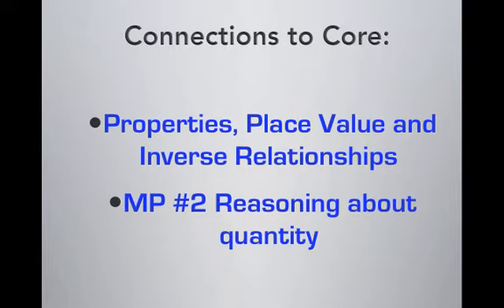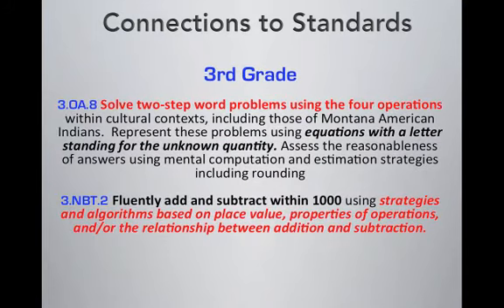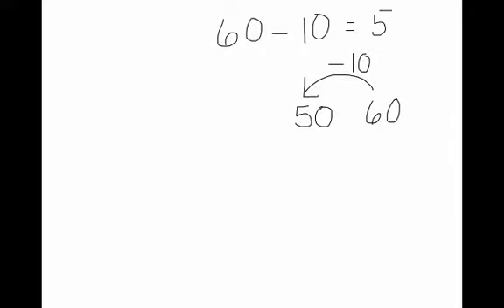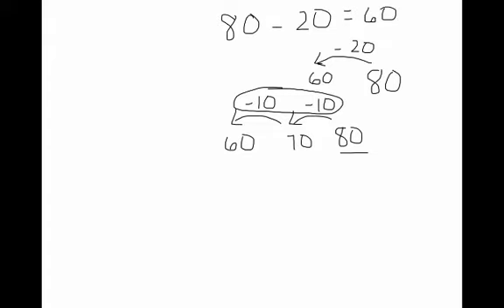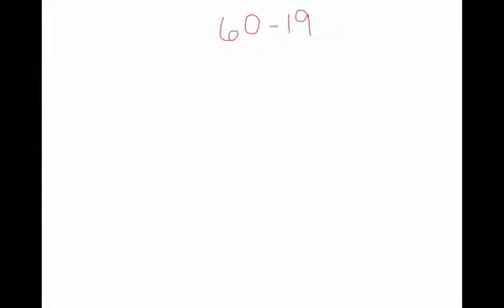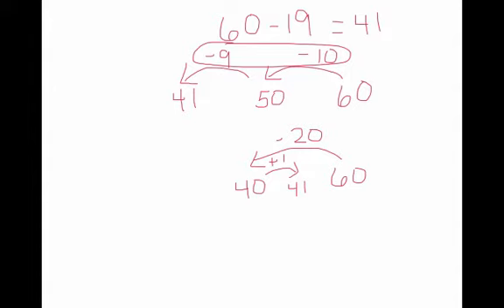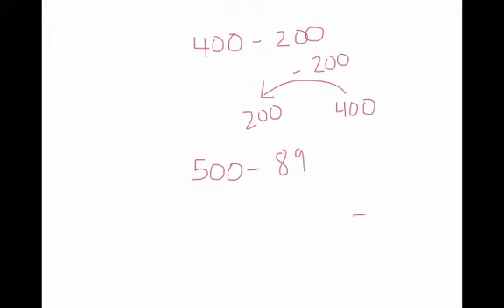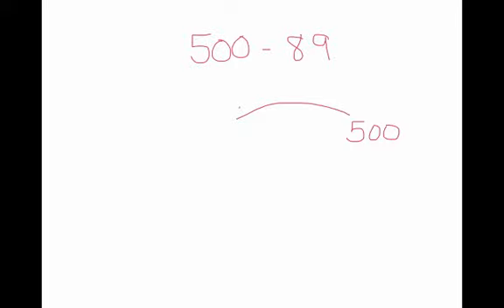Math Strategy of the Week: Session 7-Subtracting with an Open Number Line (Counting Back)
This video will show you how to use an open number line to subtract.  An open number line can be used as a strategy to find the solution as well as a tool to show your mental computation. This video includes examples of "counting back to subtract".  However, in Session 8, I will show you how to "add up" to subtract on the number line.